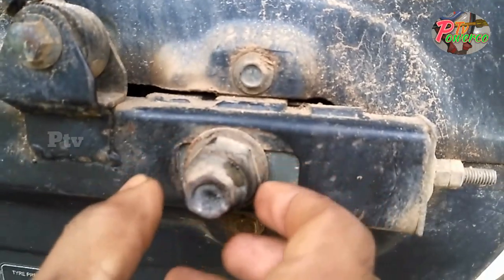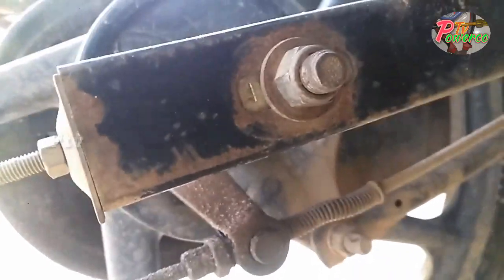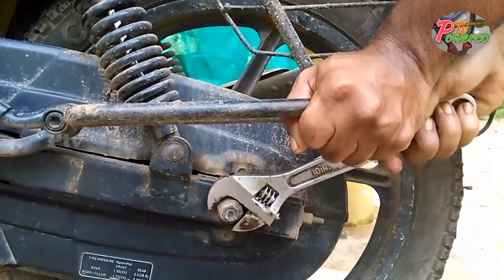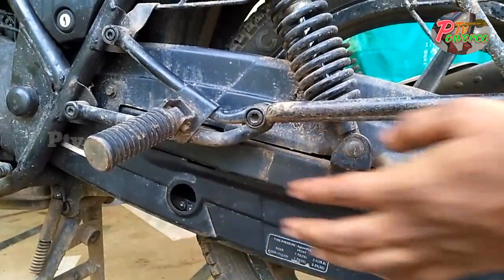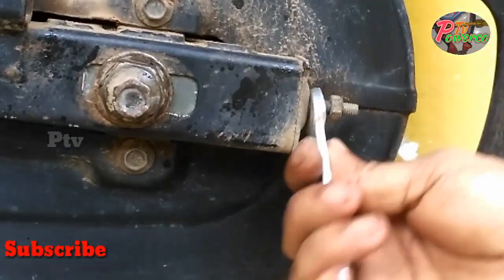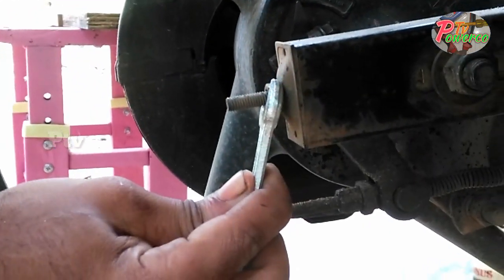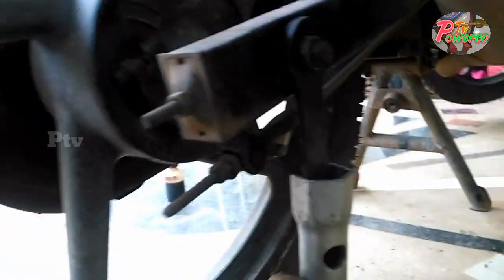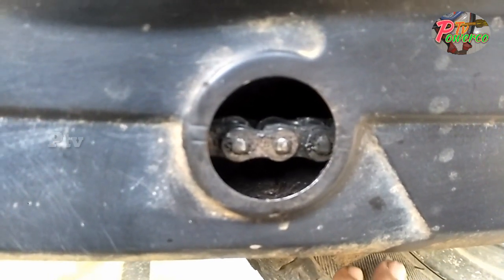motorcycle chain adjustment || വീട്ടിൽ തന്നെ ചെയ്യാം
in this video i am talking about how to bike adjustment chain || ബൈക്കിന്റെ ചെയിൻ അഡ്ജസ്റ്റ് ചെയ്യാം നമുക്ക് തന്നെ || powercotv